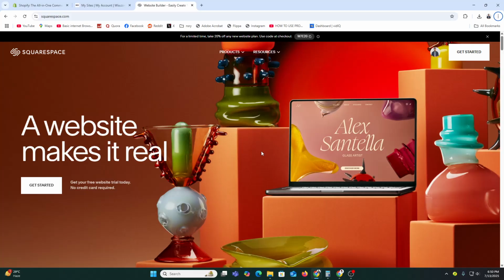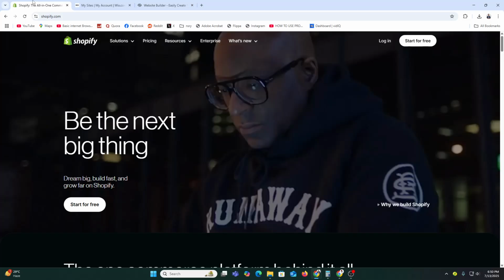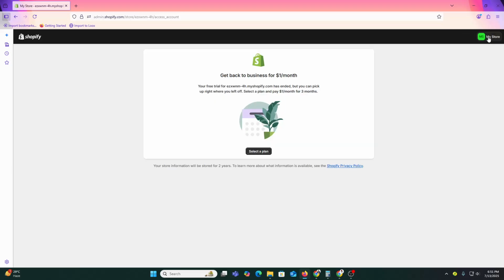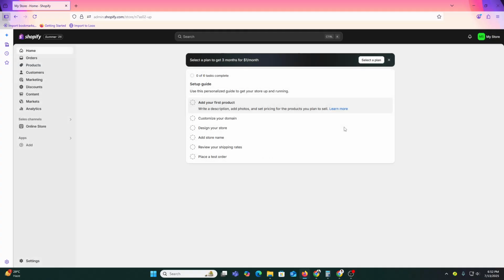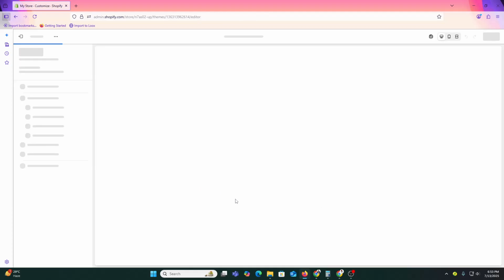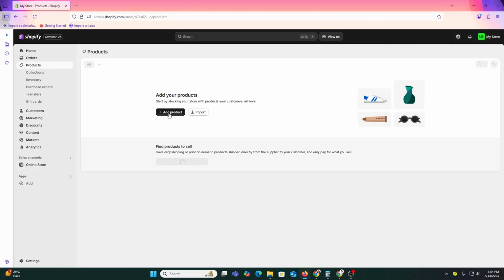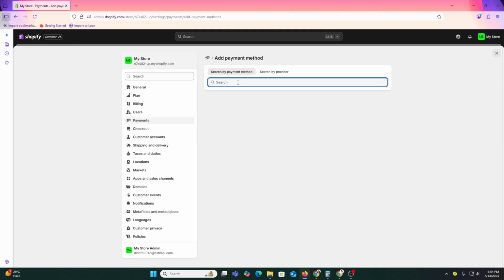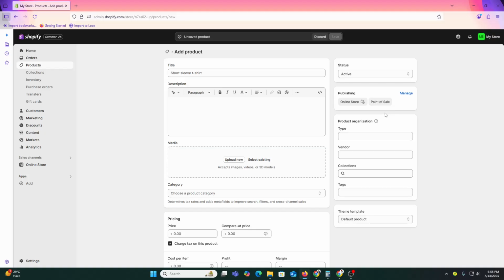How to Make an E Commerce Website Your Guide to Building an Online Store (2025)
In this video, you will learn how to make an e-commerce website step by step, perfect for beginners and entrepreneurs looking to start an online store. We cover website builders, Shopify, WooCommerce, product listings, payment gateways, and essential tips for creating a professional e-commerce platform.